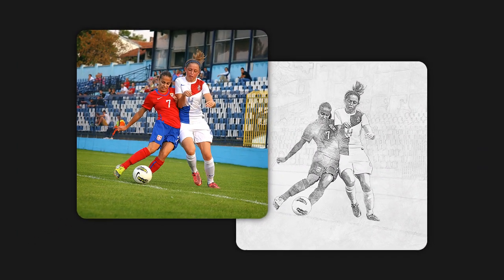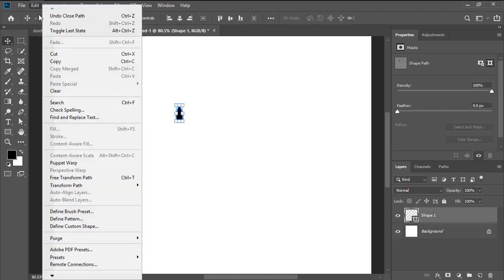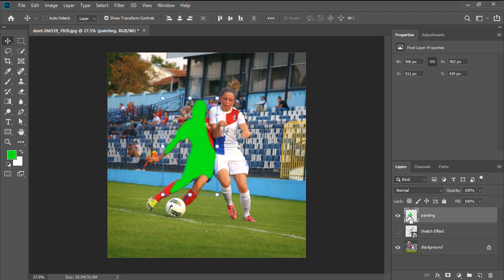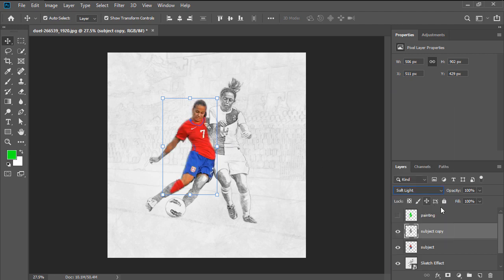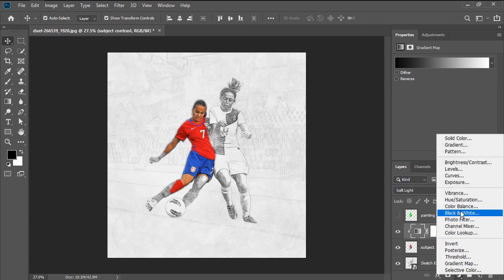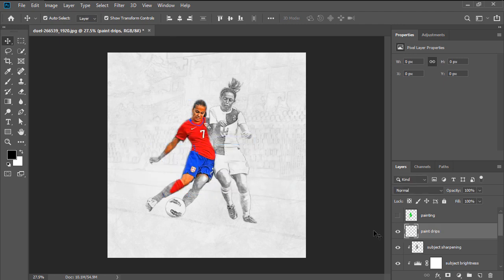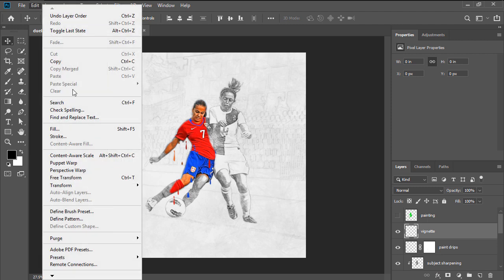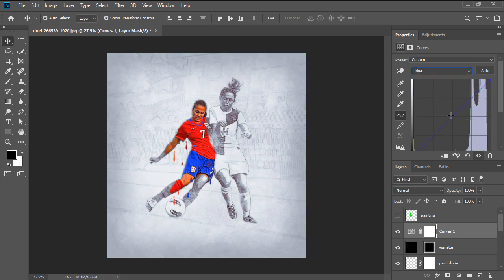How to Create a Dripping Paint Photoshop Effect Action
To create a more advanced dripping paint and 3D pop-out effect using just a single click check out the Wet Paint Photoshop Action on Envato Market In this video tutorial, you will learn how to create an amazing, artistic paint drip effect Photoshop action.

Envato Tuts+
Discover free how-to tutorials and online courses. Design a logo, create a website, build an app, or learn a new skill

- - - - - - - - - - - - - - - - - - - - - - - - - - - - - - - - - - - - - - - dripping paint photoshop effect action